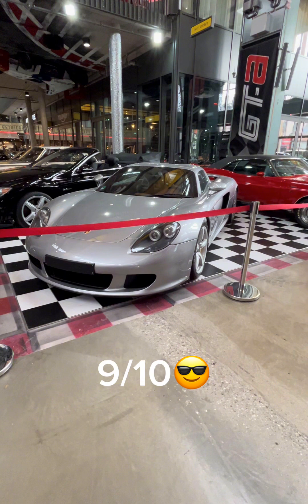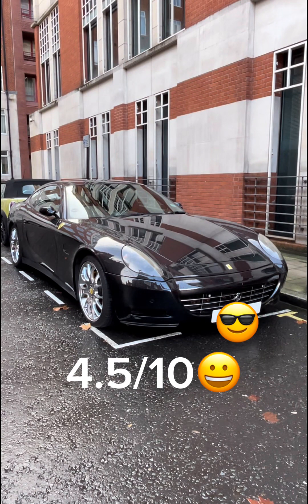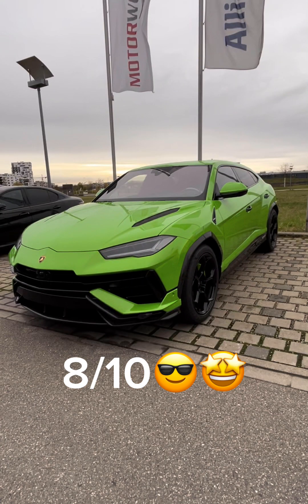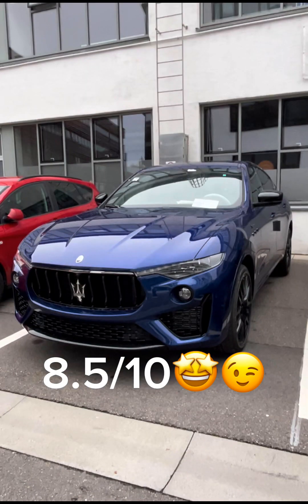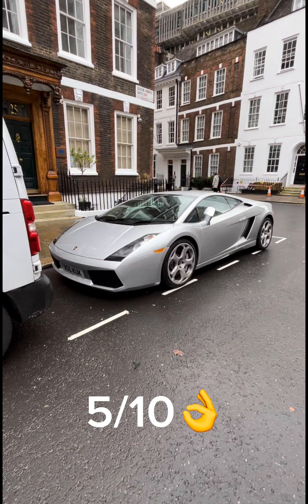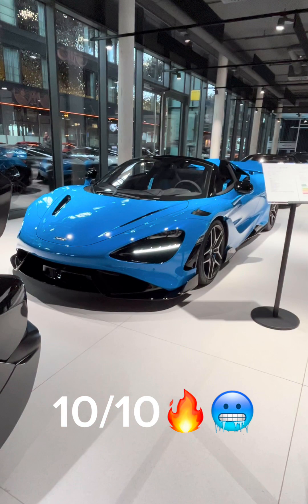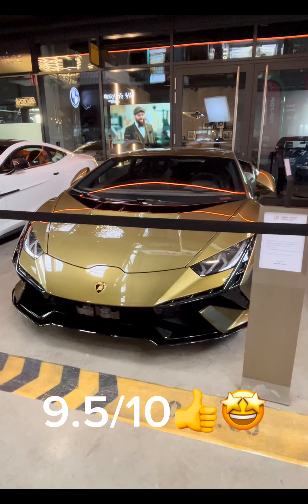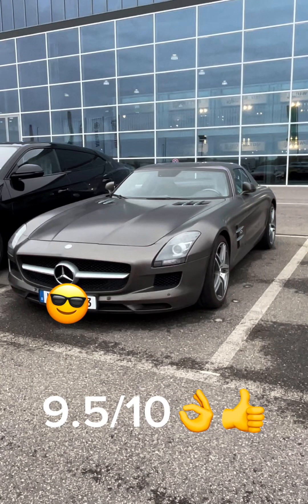Carspotting Recap 2023🔥!(Lamborghini,Bently,Ferrari)